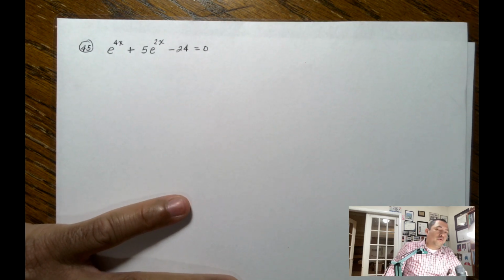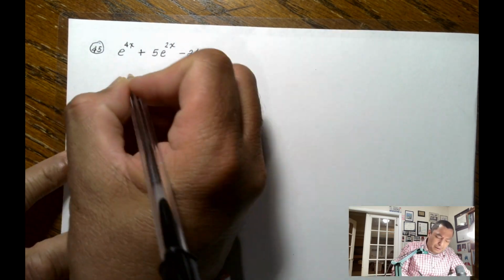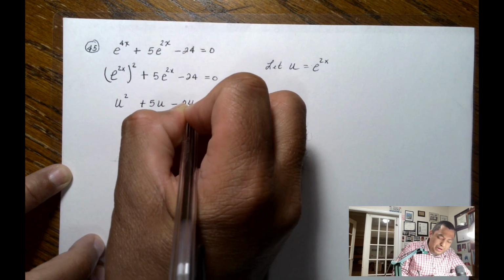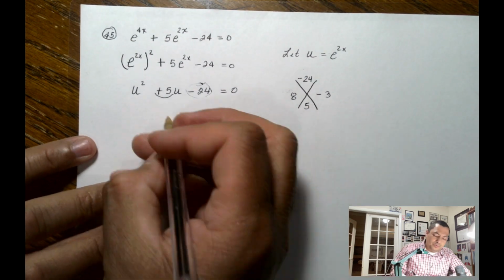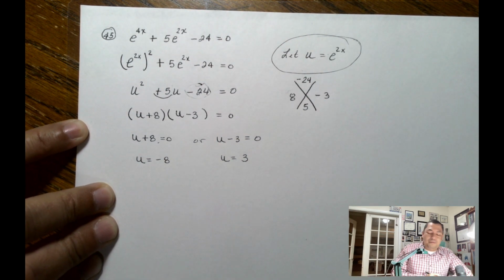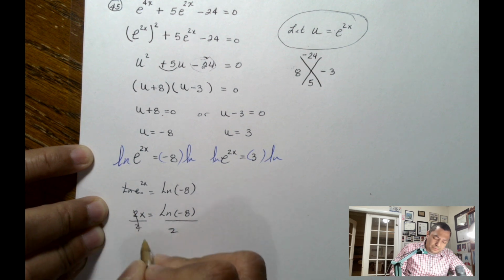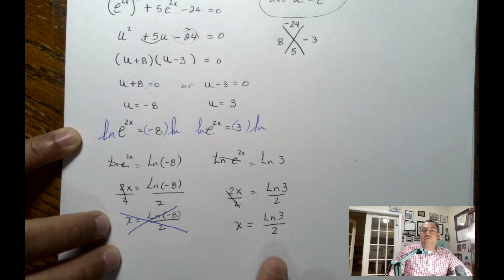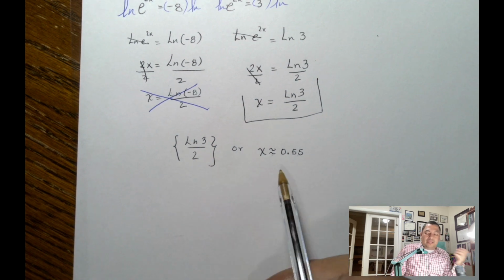Solution of Exponential Equation (Precalculus Blitzer problem 45 Section 3.4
Solution of an exponential equation step by step, problem number 45 section 3.4 Precalculus Blitzer 6th Edition)